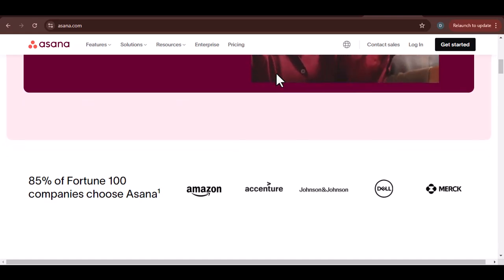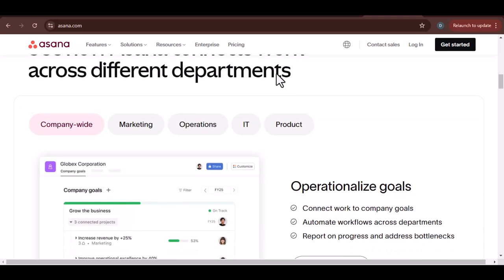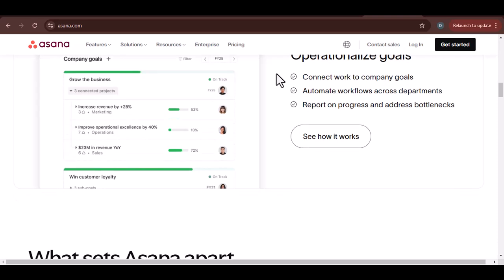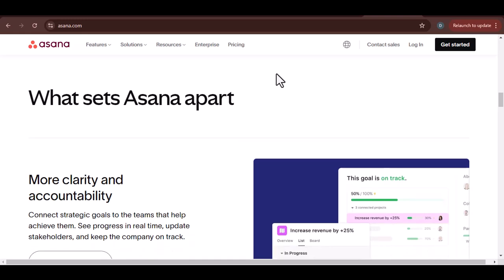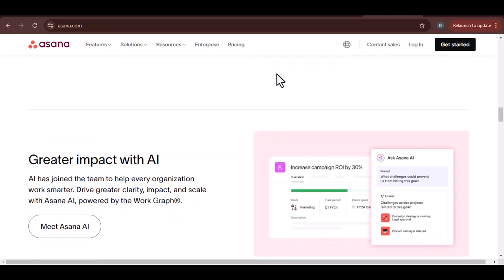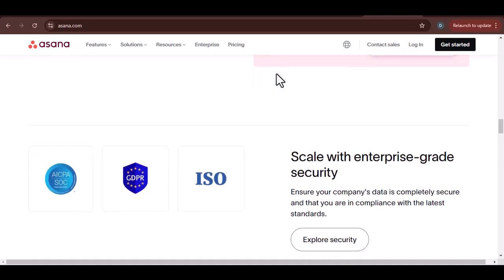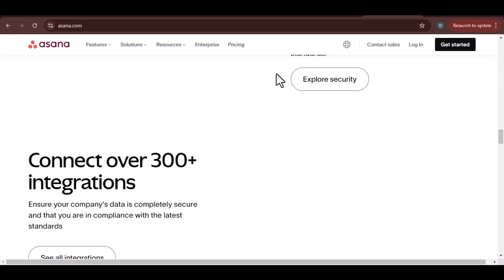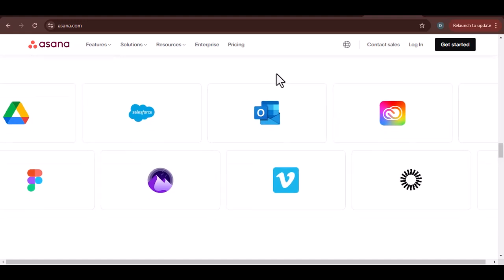Is there Asana free version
In this video, you will learn about Is there Asana free version

9 YouTube Channel Ideas to Help You Choose Your Own

✅IGNORE THIS
Related Search: